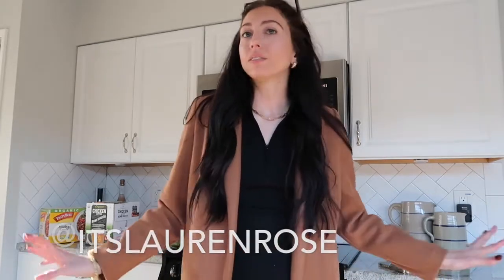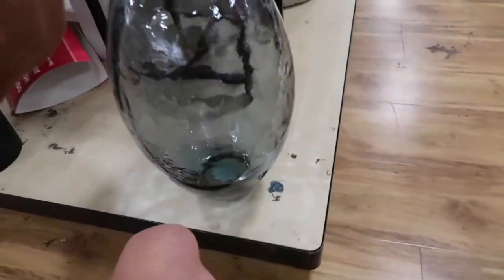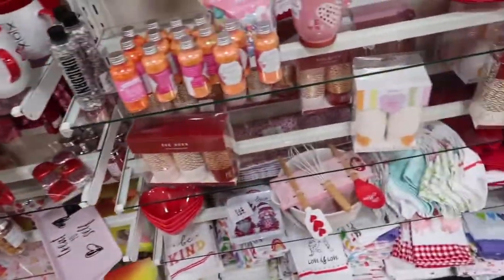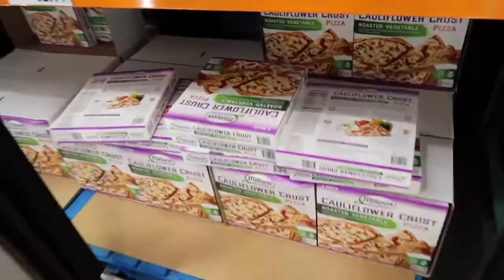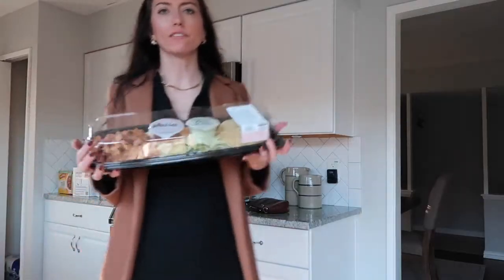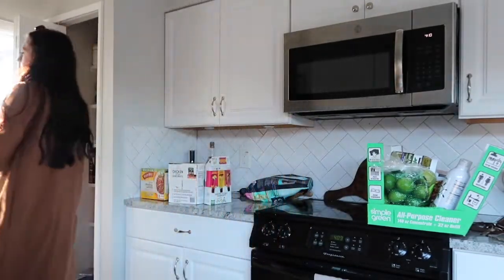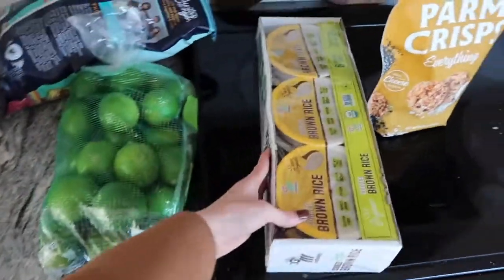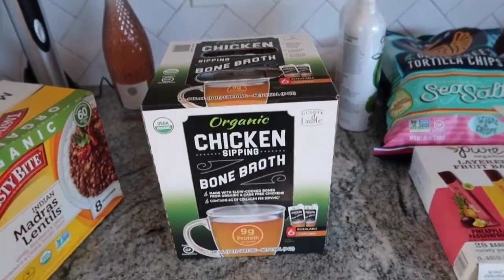SHOP WITH ME AT HOME GOODS AND COSTCO! | COSTCO HAUL | Lauren Rose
I also show you a Costco Haul at the end as well as my Costco Favorites!

Costco is a personal favorite of my to buy items in bulk and today I am here to share some of my favorite things to pick up from there as well as a few new items I am trying! I also take you along with me to shop at Home goods and show you a few goodies I saw but did not end up buying anything! I love shopping at homegoods to find affordable home decor pieces for our home that we like to style as a modern bohemian farmhouse!  I also use my brand new camera the Canon G7x mark ii!